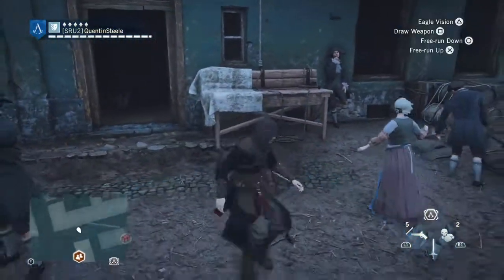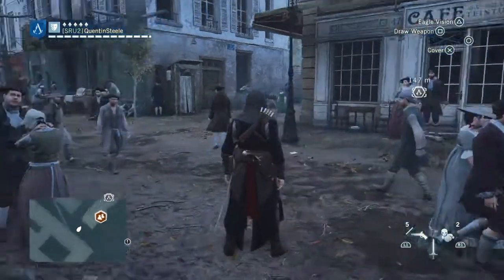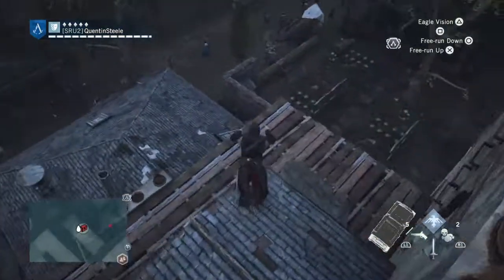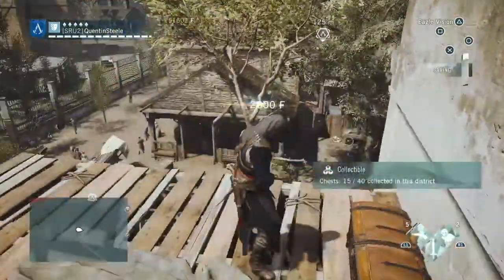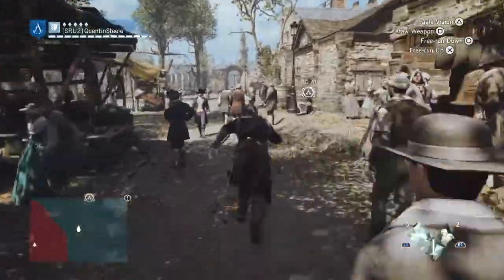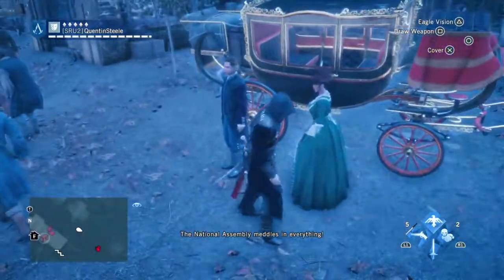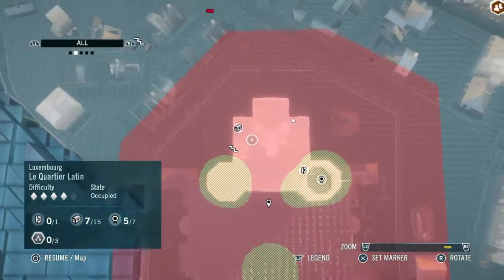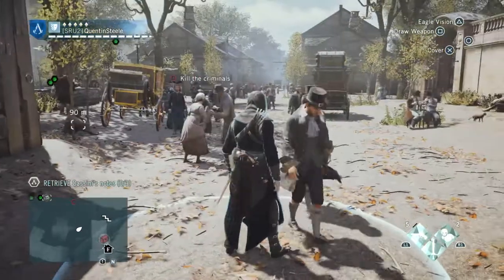Assassin's Creed® Unity : PS4 : Hints, Tips, and Tricks : Collectibles